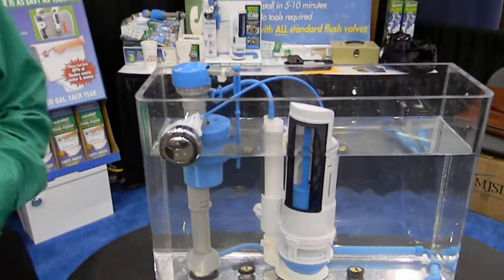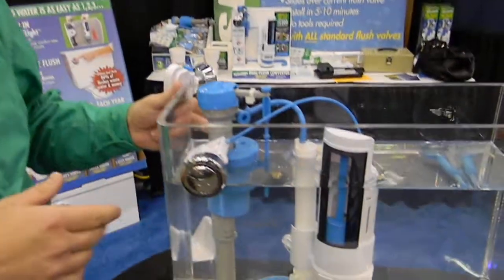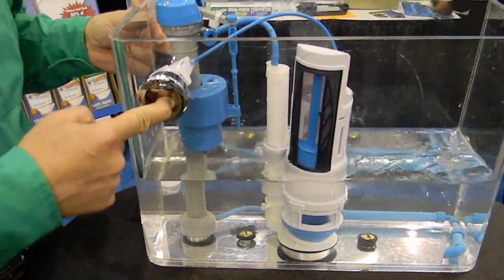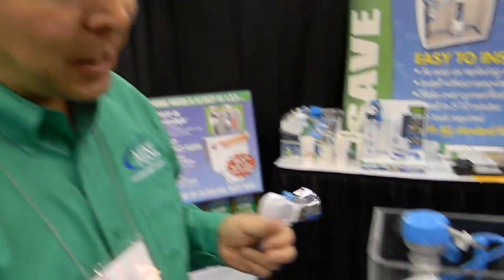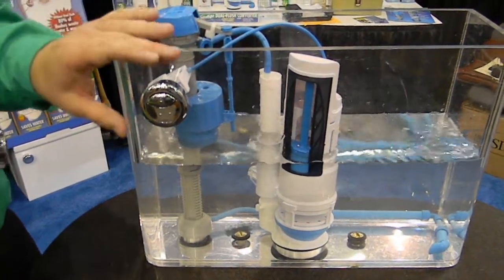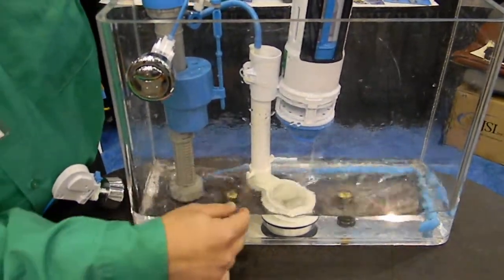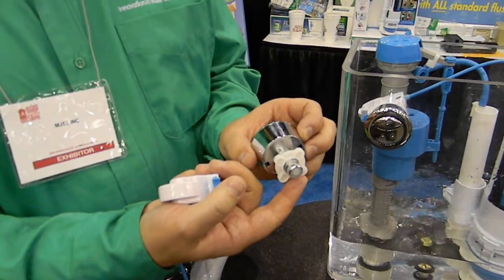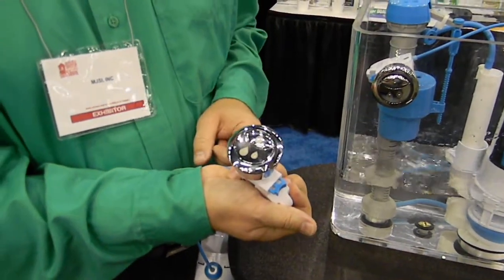Water Savings with dual flush toilet converstion kits in Atlanta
You can change your toilet to a dual flush toilet fairly easily with this retrofit kit.  I got mine from the inventor, but I saw some for sale at Home Depot as well.